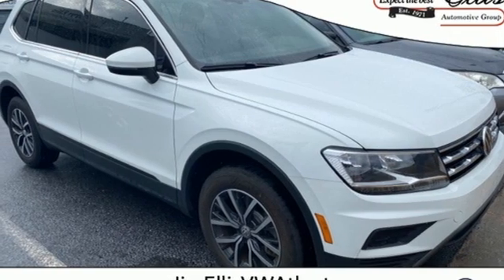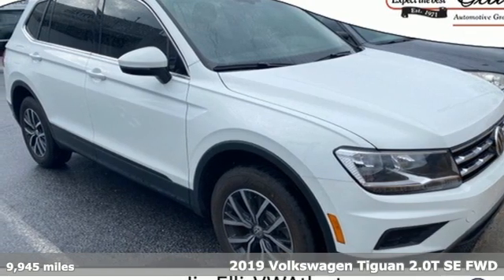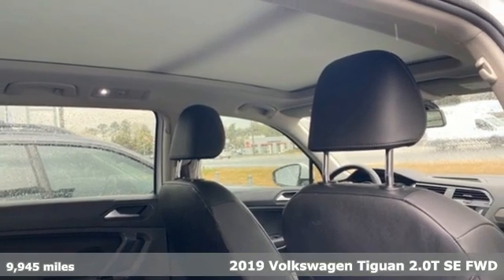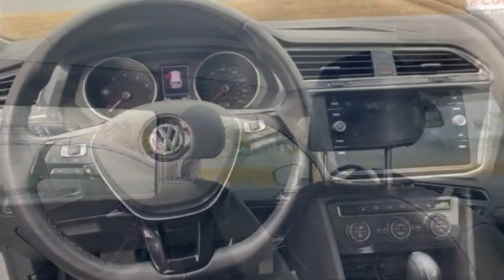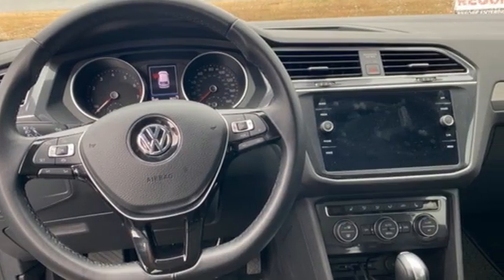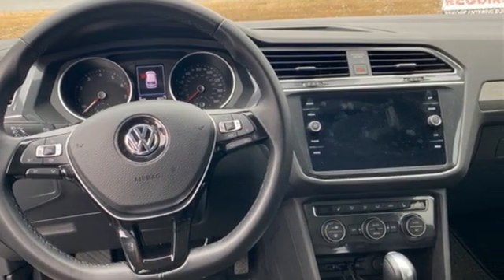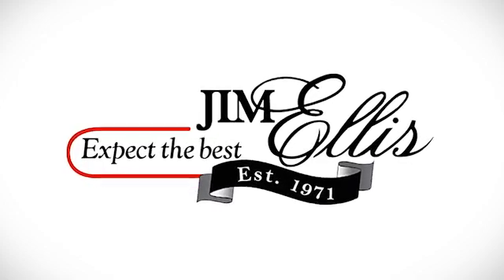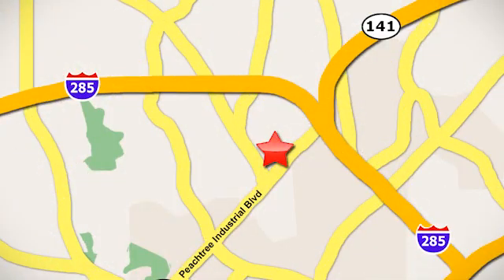Used 2019 Volkswagen Tiguan Atlanta, GA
Year: 2019
Make: Volkswagen
Model: Tiguan
Trim: 2.0T SE
Engine: 2.0L TSI DOHC
Transmission: 8-Speed Automatic with Tiptronic
Color: White
Interior: Titan Black
Mileage: 9945
Stock #: VA21210A
VIN: 3VV3B7AX7KM193101
THIS SPECIAL PRICING IS AVAILABLE WITH APPROVED CREDIT. SEE DEALER FOR DETAILS.brbr2019 VW TIGUAN SE w/PANORAMIC SUNROOFbrbr* VOLKSWAGEN CERTIFIEDbr* CLEAN CARFAX 1-OWNERbr* 2.0L 4-CYLINDER TURBO ENGINEbr* 3rd ROW SEATINGbr* PANORAMIC SUNROOFbr* 8" TOUCH SCREEN W/ AM/FM/XM/CD/USB/AUX AUDIO INPUTbr* APP-CONNECT W/ APPLE CARPLAY & ANDROID AUTObr* REAR VIEW CAMERAbr* BLUETOOTH CONNECTIVITYbr* FORWARD COLLISION WARNINGbr* AUTONOMOUS EMERGENCY BRAKING W/ PEDESTRIAN MONITORINGbr* BLIND SPOT MONITOR W/ REAR TRAFFIC ALERTbr* KEYLESS ACCESS W/ PUSH BUTTON STARTbr* ELECTRIC PARKING BRAKEbr* DUAL-ZONE AUTOMATIC CLIMATE CONTROLbr* HEATED FRONT SEATSbr* POWER DRIVER'S SEATbr* LEATHERETTE SEATING SURFACESbr* AUTOMATIC HEADLIGHTSbr* L.E.D. DAYTIME RUNNING LIGHTSbr* L.E.D. TAIL LIGHTSbr* 17" ALLOY WHEELSbr* HEATED, POWER SIDE MIRRORSbr* TIRE PRESSURE MONITORING SYSTEMbrbrVolkswagen Certified Pre-Owned means you not only get the reassurance of Volkswagen limited warranty, but also a 112-point inspection/reconditioning, 90 days XM radio free trial, 24/7 roadside assistance, trip-interruption services, rental car benefits, and a complete CARFAX vehicle history report. The next step? Give us a call to confirm availability and schedule a hassle free test drive! We are located at 5901 Peachtree Blvd, Atlanta, GA, 30341.brbr***While every reasonable effort is made to ensure the accuracy of this information, we are not responsible for any errors or omissions contained on these pages. Please verify any information in question with Jim Ellis VW of Chamblee.***br

Address:
5901 Peachtree Industry Boulevard